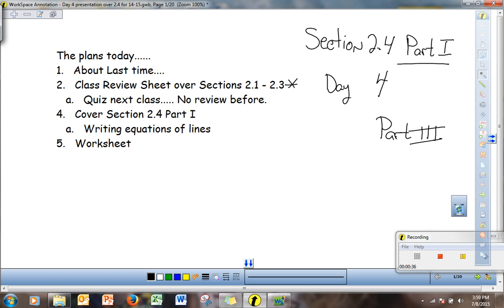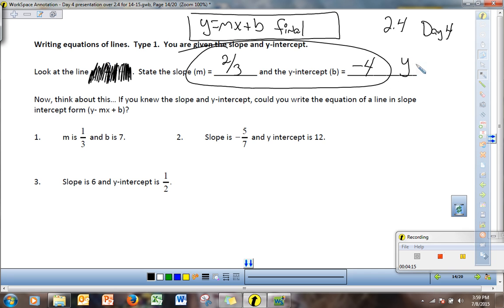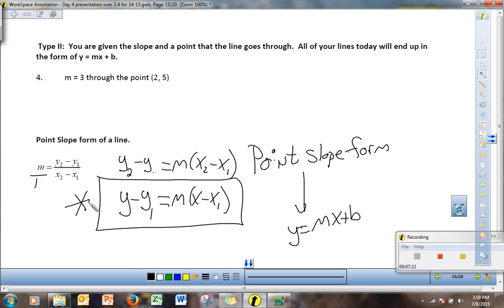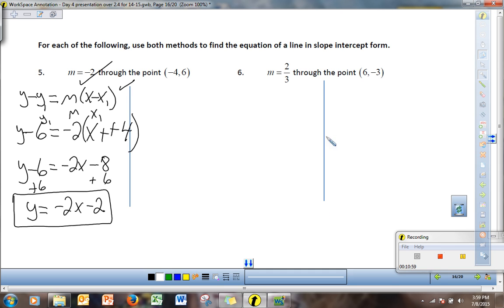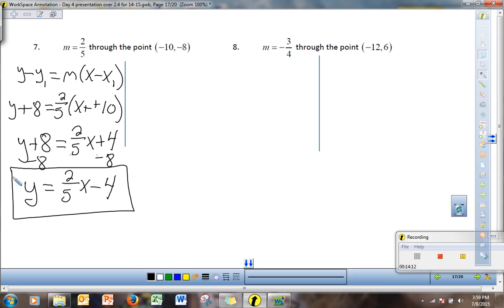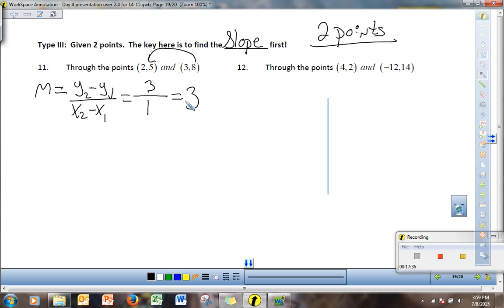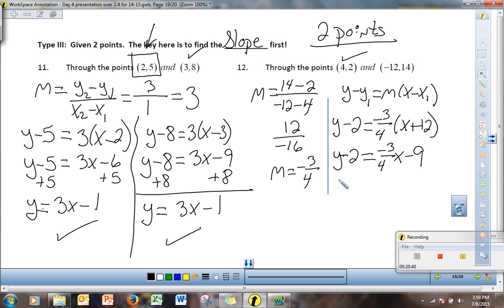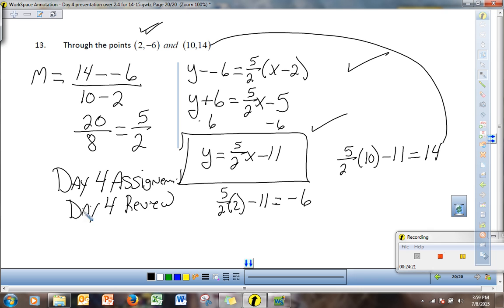Day 4 Section 2.4 A Equations of lines